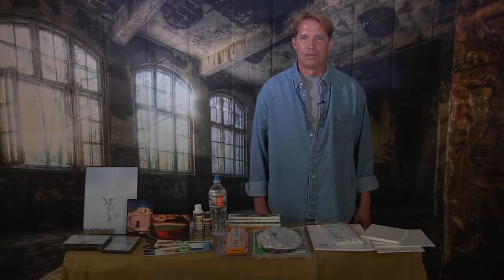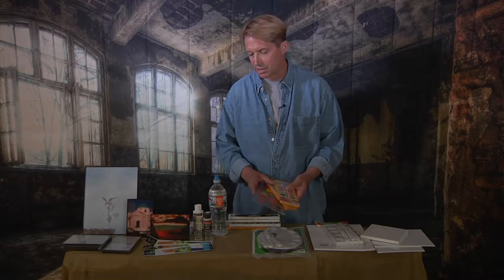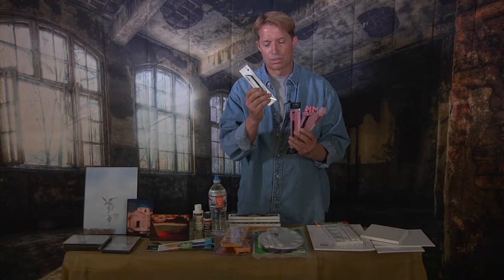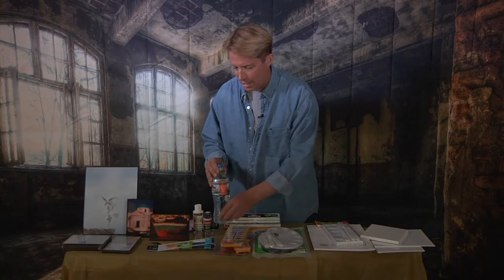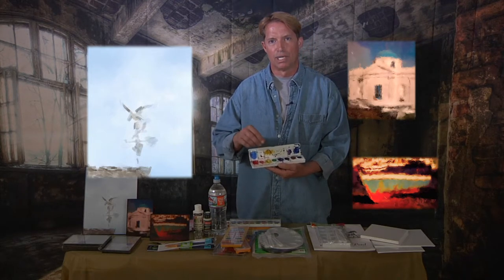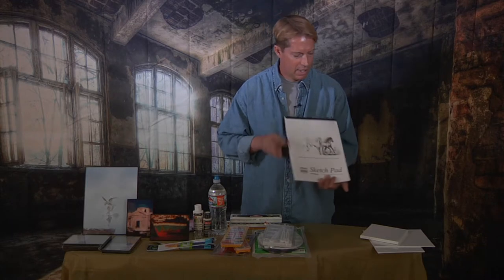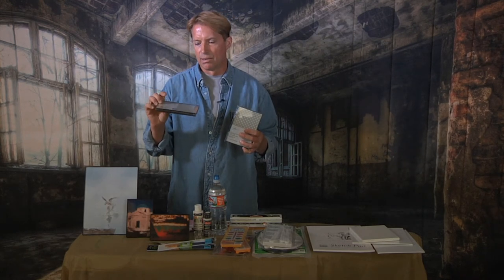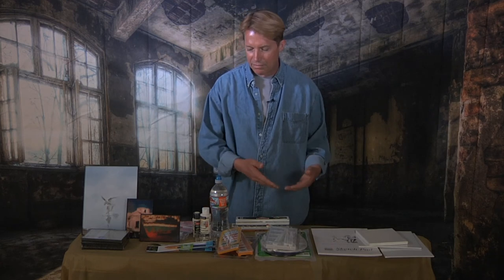"It's Just a $ Dollar $" Chapter 3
Buy a Suit, Tie, Jeans, Sunglasses, Rx Reading Glasses, DVD or Blu-ray Movies, Art Supplies, Baby Food & Much more for Just a $ Dollar $... Chapter 3     AD Free & a Non Profit Public Service...!